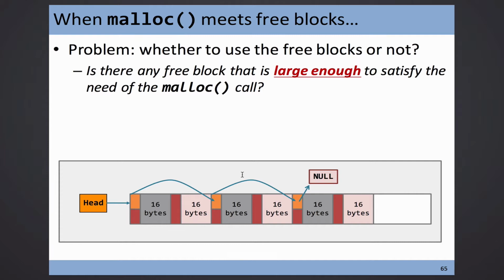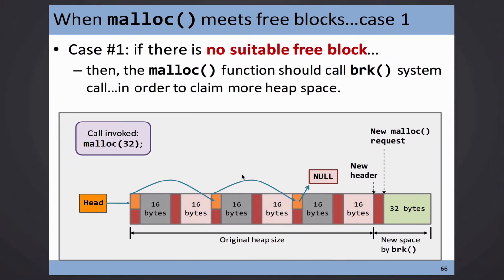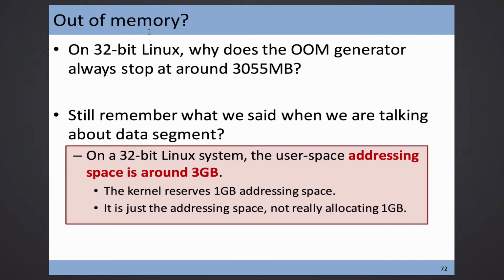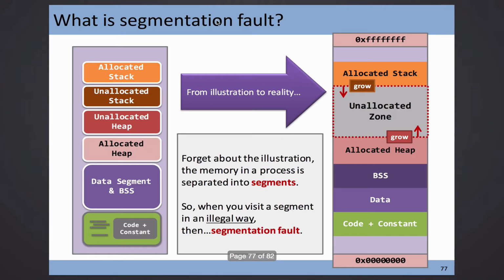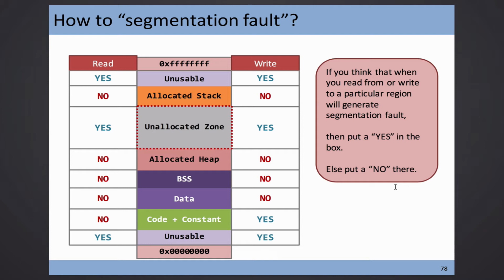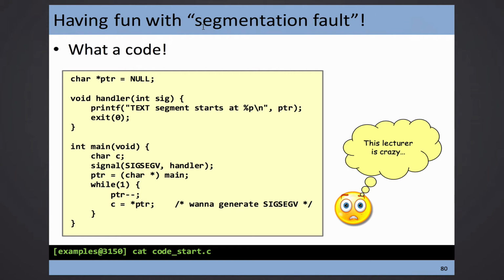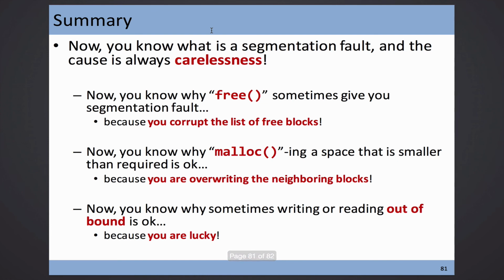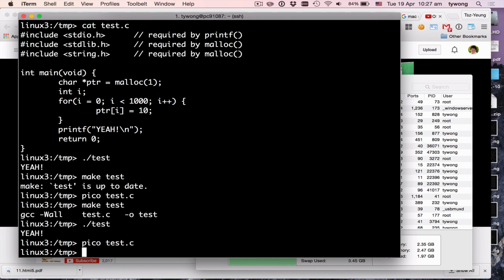CSCI 3150, 2016-04-19, Malloc + Segmentation